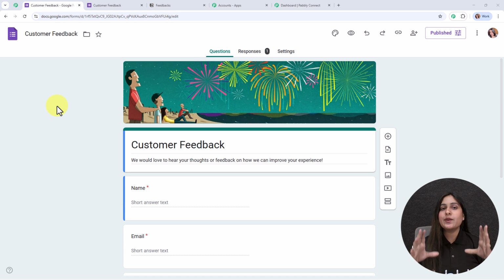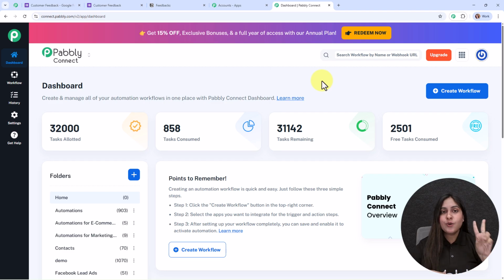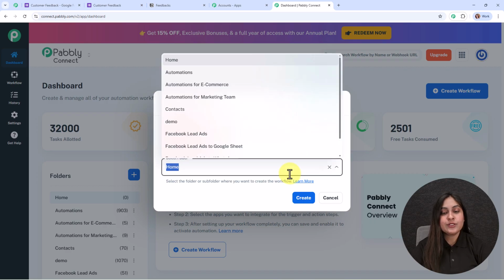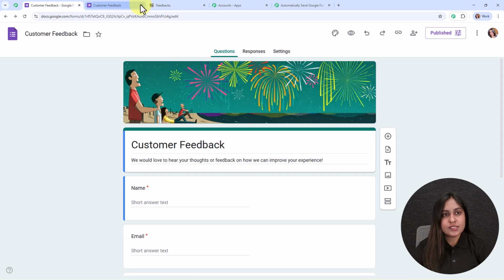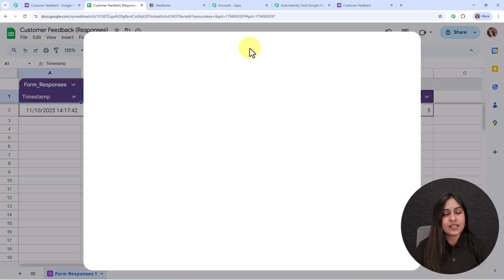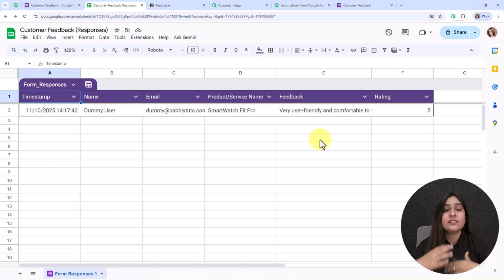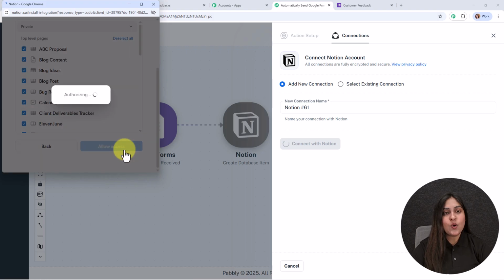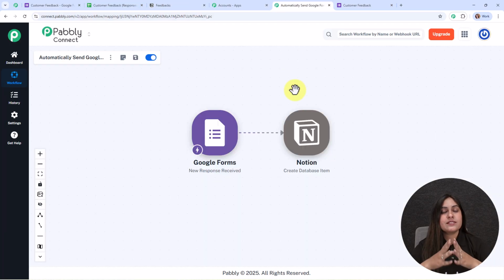Automatically Send Google Forms Responses to Notion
In this video, you'll learn how to automatically send Google Form responses to Notion for seamless data management. We'll guide you through using Google Forms to collect responses and Notion to organize your information. Pabbly Connect simplifies this process by automating the data transfer between these platforms, eliminating the need for manual entry. This integration saves you time and enhances the efficiency of your workflow, ensuring your data is always up-to-date and easily accessible.

Use Case:-
I run a business where we regularly collect customer feedback using Google Forms — things like product experience, service satisfaction, feature requests, and suggestions. Earlier, all the feedback stayed inside Google Forms, and I had to manually open the sheet, review each response, and then update our Notion database so my team could analyze and act on it. This process was slow and often caused delays in resolving customer concerns or improving our services.
Now, I’ve automated the process. Whenever a customer submits feedback through the Google Form, the response is automatically added to our Notion feedback board with fields like rating, comments, product/service used, and follow-up status. The team can instantly see new feedback, discuss it, assign responsible members, and take action right away.
This keeps our customer feedback system organized, transparent, and fast — ensuring we respond quicker, improve continuously, and make our customers feel heard and valued.

Benefits of Pabbly Connect:

1. Automation: Save time, money, and resources by automating tasks.

2. Integration: Connect various web services to create efficient workflows.

3. Security: Enjoy industry-standard security for your data.

4. Scalability: Easily add new applications and services to your workflow.

5. Cost-effective: Choose from plans suitable for different business sizes, with no charges for internal tasks.